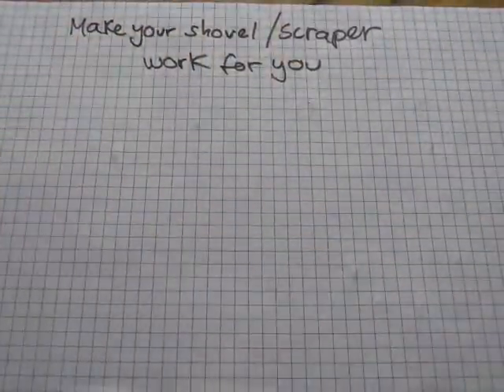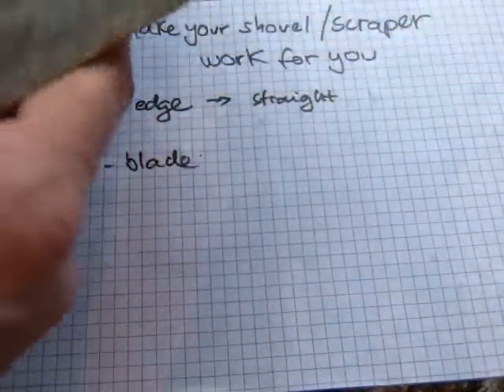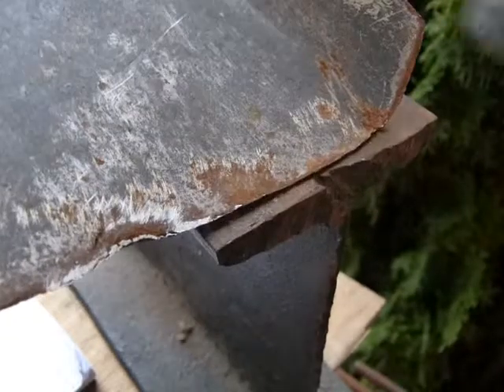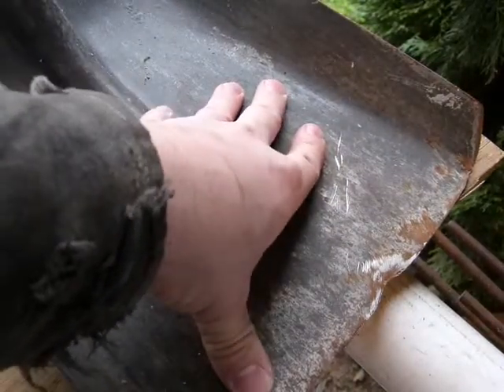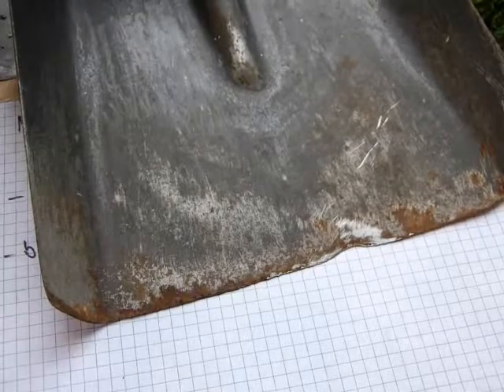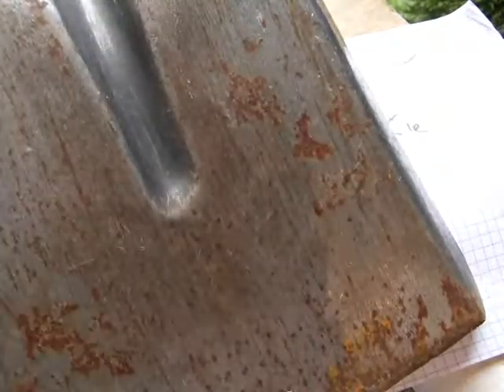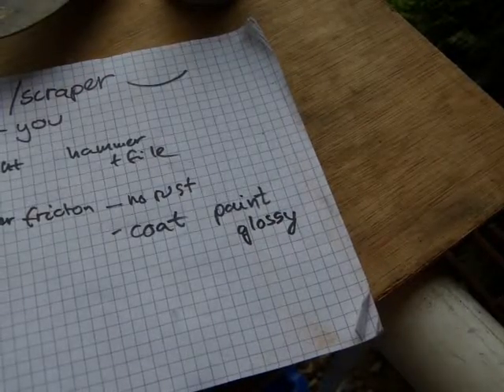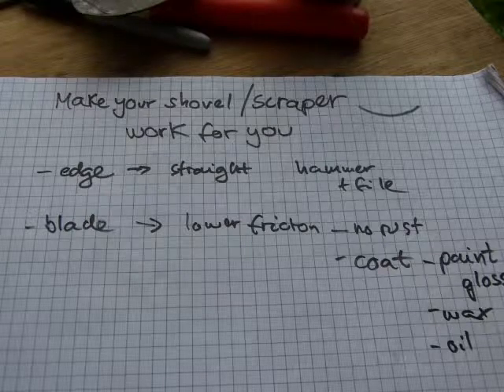Geometry in shoveling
An ineffective edge can require twice the effort to scoop, but just what is an ineffective edge? Watch and find out.